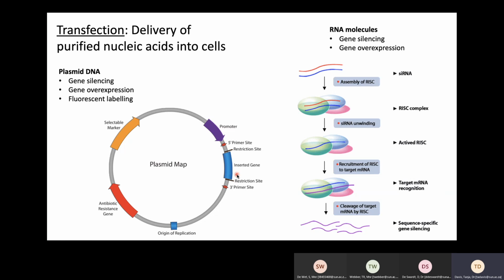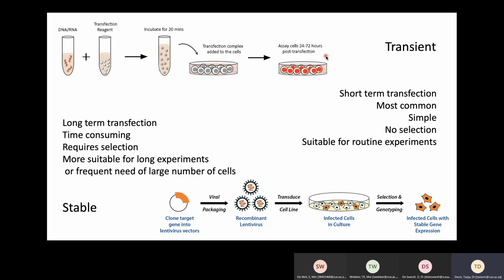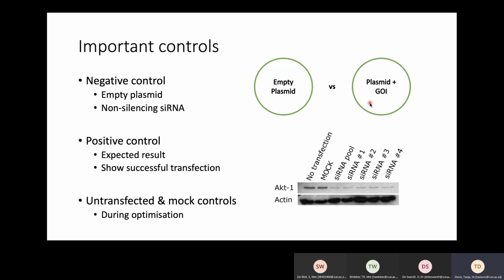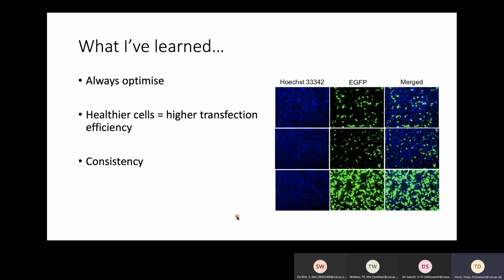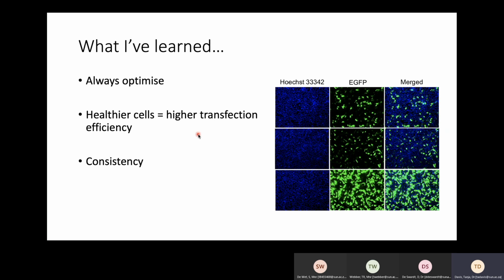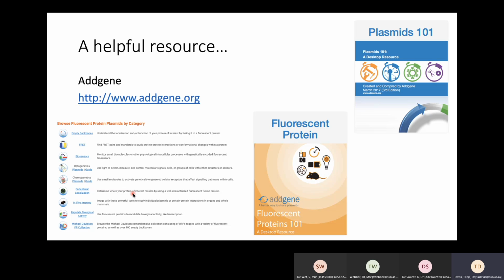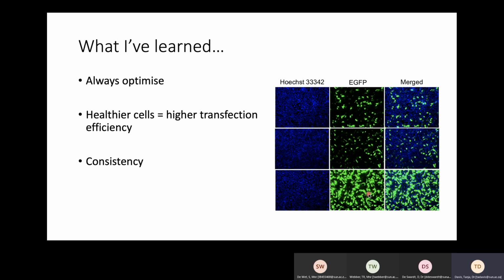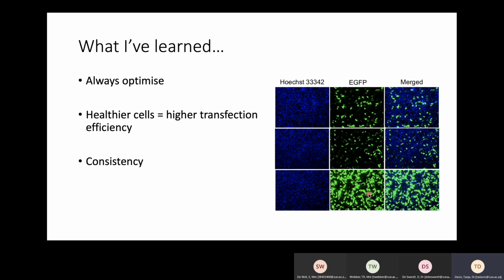CAF ZOYC Sample preparation Transfections Dr T Davis